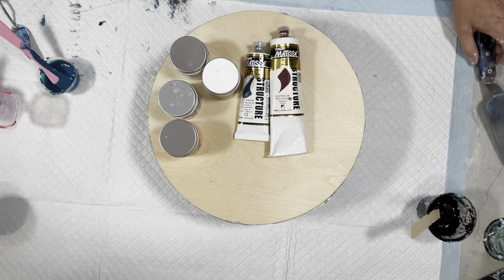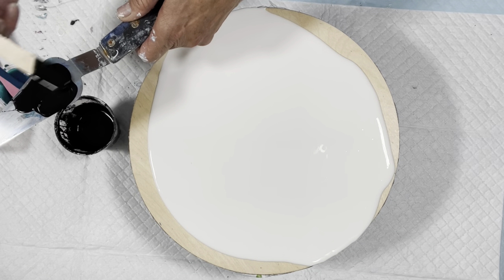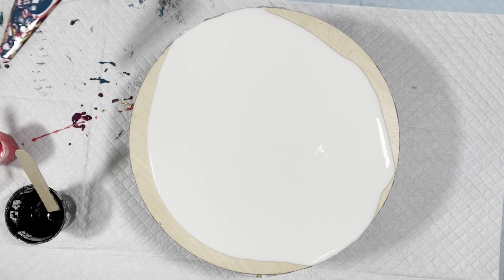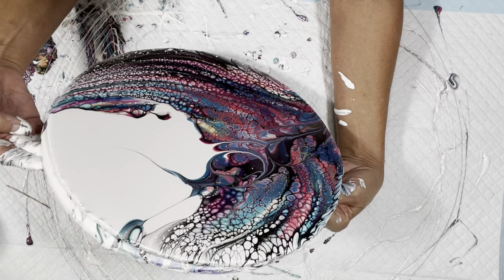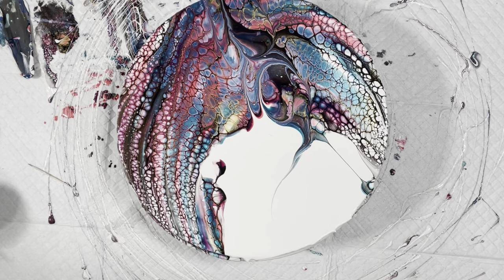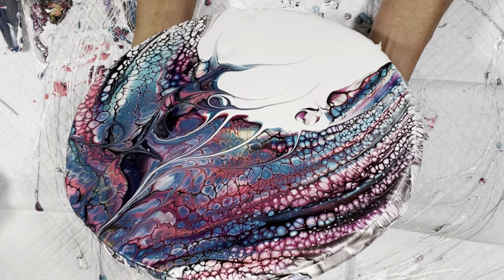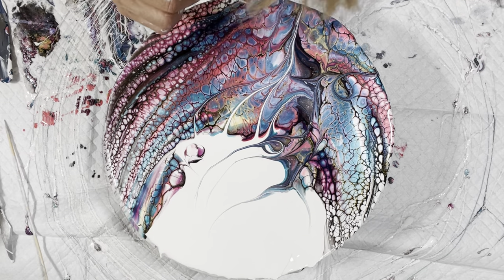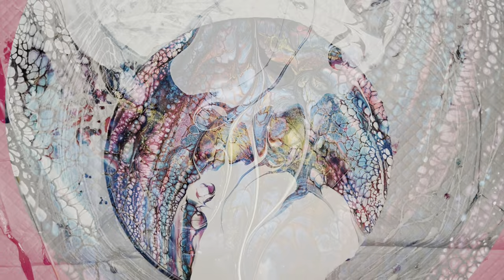Niki D Art Inspired 12” Round - My First | Acrylic Pouring | Sheleeart Swipe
I consider Niki a very good friend and an amazing artist!! Her work is consistently gorgeous. Just when I think she’s outdone herself, her next piece floors me every time!! Please check out her channel here:

I pulled this one out after thinking it was a total fail! Just goes to show you, never give up! And always learn from your faux pas! It is a journey after all!

COLORS
Matisse Australian permanent red violet
Matisse Southern ocean blue
TLPS
Velvet
Ore
Watermelon

I use the Sheleeart pouring medium recipe

Fluid-art.co

Tropic Fun - Maiwan
Amahlaya - Rafa Orchestra 2
Imba Wimbo - Rafa Orchestra